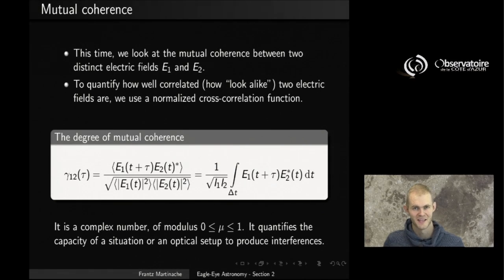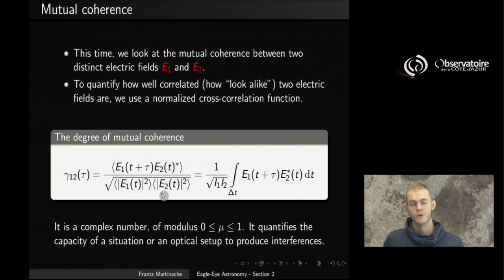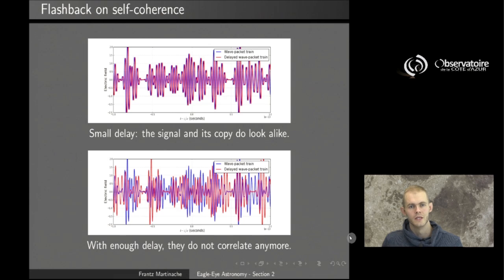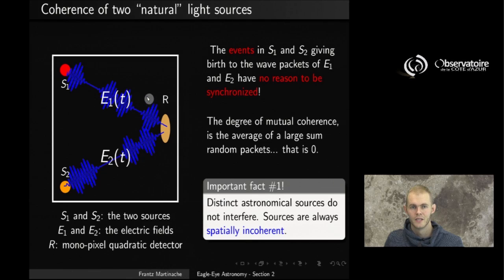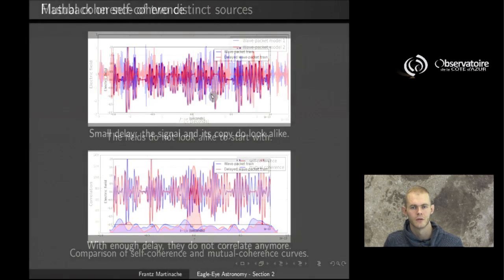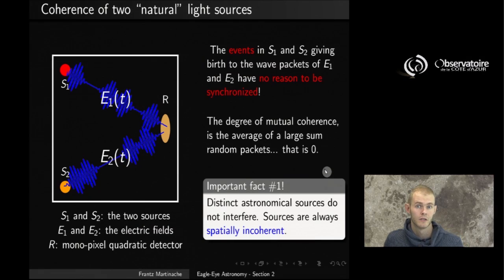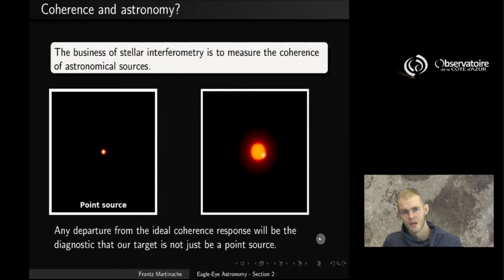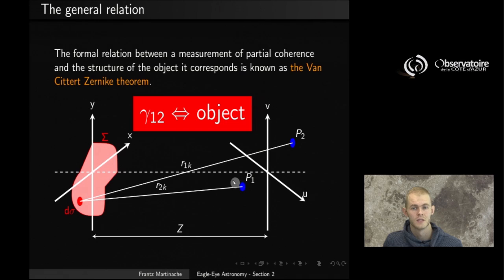Self-coherence and spatial incoherence of astronomical sources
Video produced for the on-line course "Eagle Eye Astronomy", corresponding to Section 2 4.